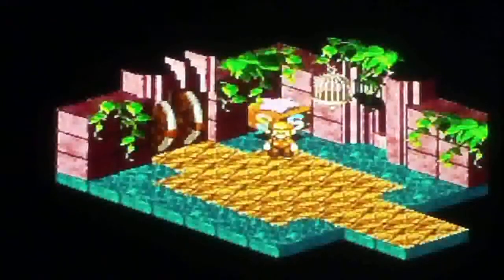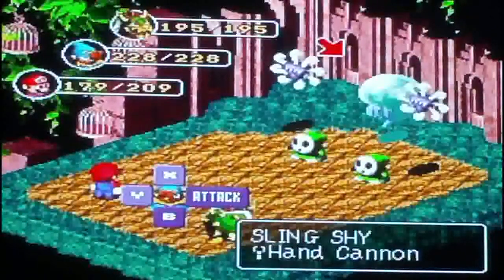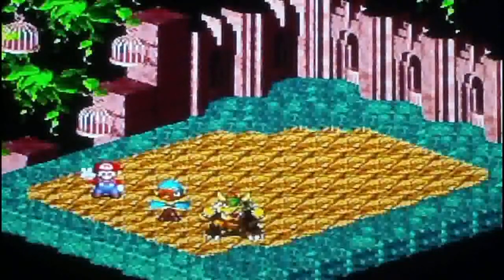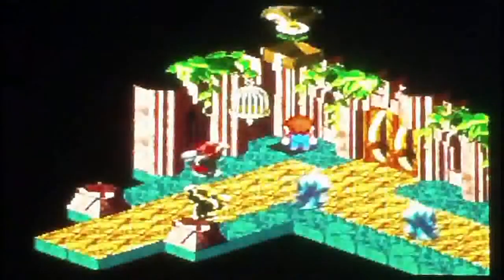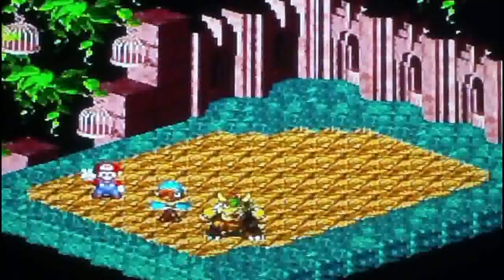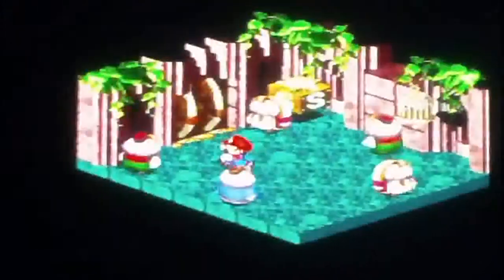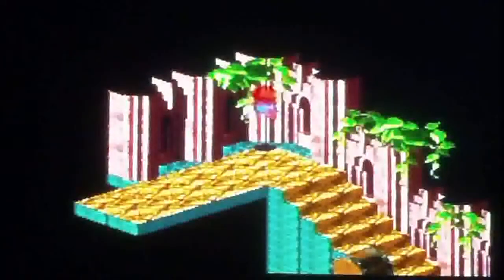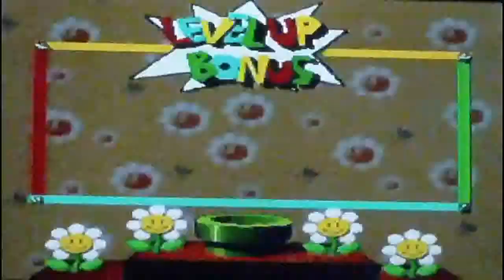Let's Play Super Mario RPG - Part 37: Nimbus Castle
Man, there so many enemies in Nimbus Castle. This is just one episode filled with annotations...anyways! We sneak around the castle to see what is up with Valentina and find Mallows parents.